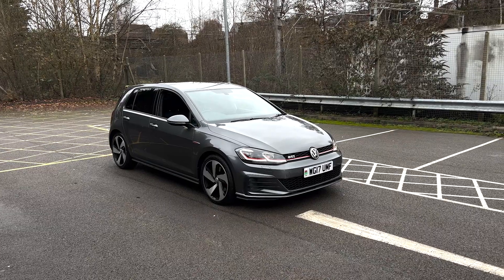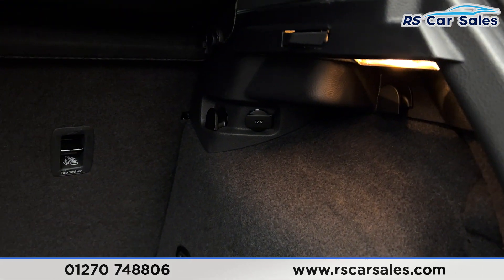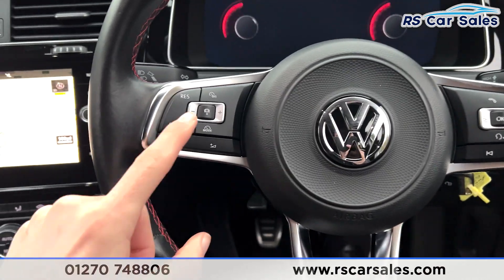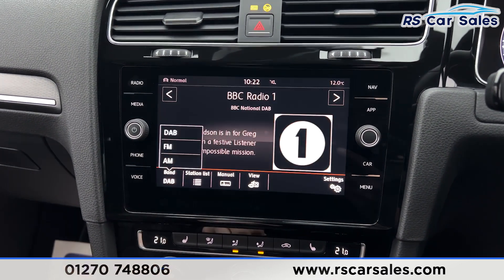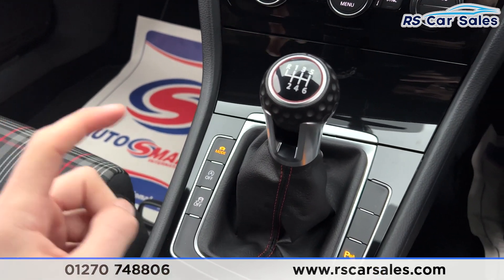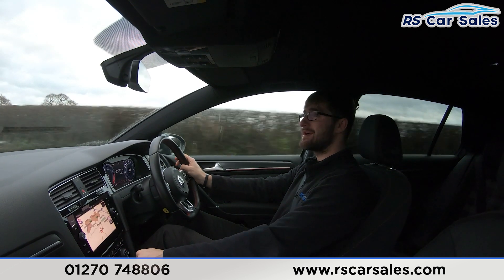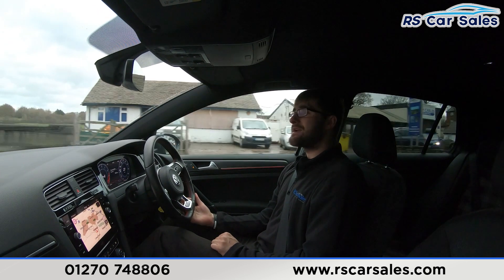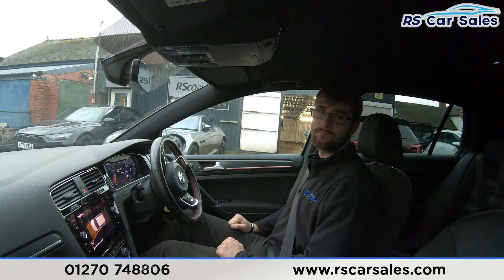VW GOLF GTI MK7.5 | RS Car Sales WG17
7.5 GTI / New MOT / New Service / Heated Seats / Free Delivery / Full Service Record / Adaptive Cruise / Bluetooth Phone / Bluetooth Media / Parking Sensors / Digital Dash / Apple Car Play / Android Auto / Drive Select Modes / This Car Could Be Sat On Your Driveway Tomorrow Morning - Free Next Day Nationwide delivery available - HD video walk round + Video test drive for all cars on our website - Multi Award winning dealer - HPI Clear - Part Exchange Always Welcome - Low Rate Finance Available - Credit and Debit card facilities - We can tax the car on your behalf ready to drive away - Extended Warranties Available - View our website for many more images.